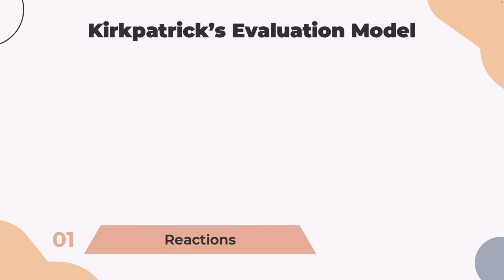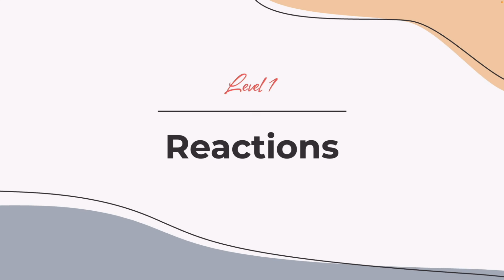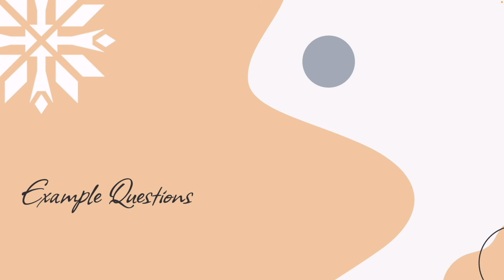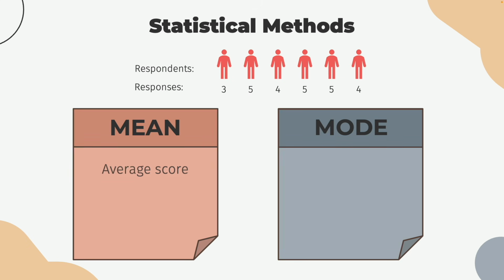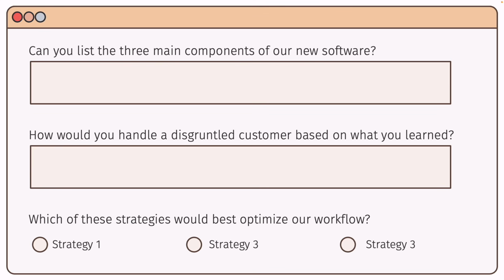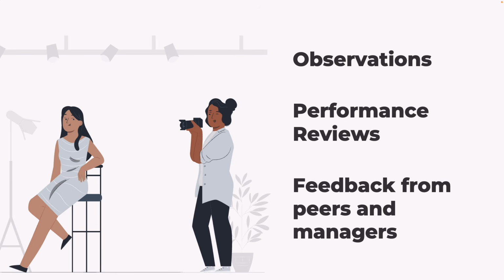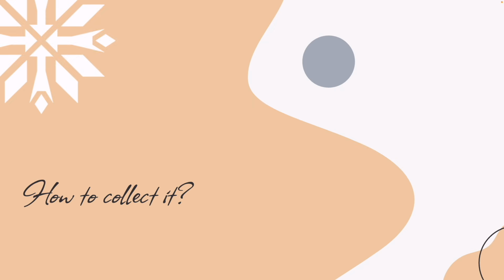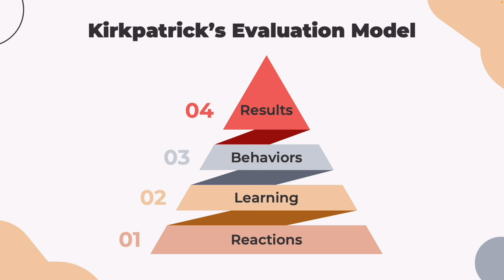How to Use the Kirkpatrick’s 4 Levels of Evaluation Model for Effective L&D Assessment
In this comprehensive tutorial, we delve into the four crucial levels of the Kirkpatrick Model - Reactions, Learning, Behavior, and Results. Understand how to measure learner satisfaction, knowledge acquisition, behavioral changes, and the ultimate impact on business objectives. Get practical tips, real-world examples, and learn how to collect and analyze valuable data for impactful L&D programs.

💡 What you'll learn:

👉 The fundamentals of the Kirkpatrick Model and its importance in L&D
👉 How to effectively measure and evaluate each level of learning
👉 Techniques for collecting and analyzing both qualitative and quantitative data
👉 Real-world applications and examples for a holistic understanding

Whether you're implementing a new training program or looking to enhance existing ones, this video is your go-to resource for effective L&D assessment. Your journey towards more impactful training starts here!